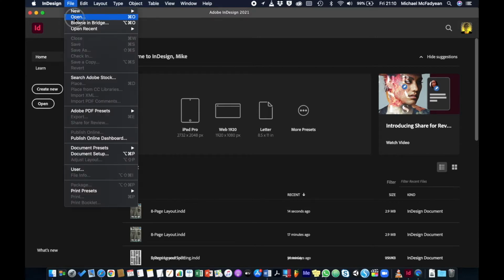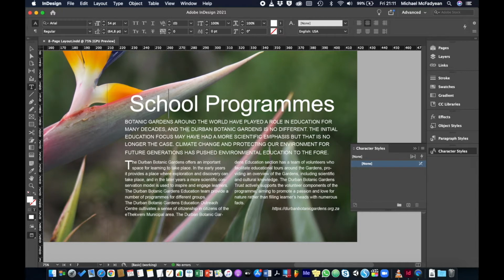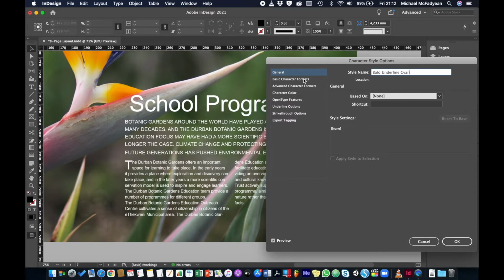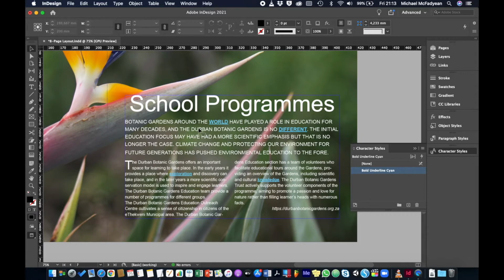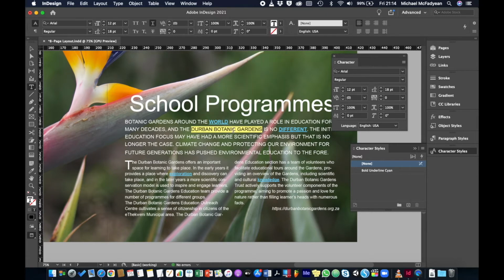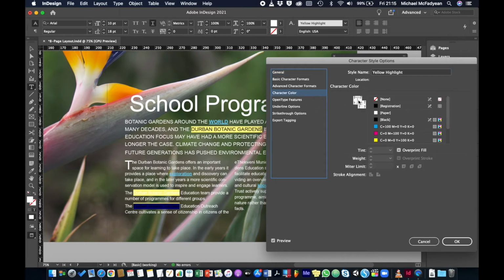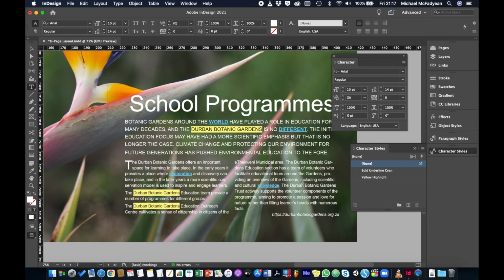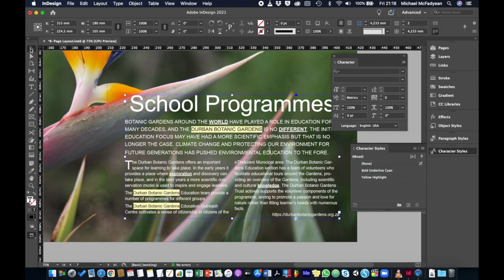#15 Character Styles | Intro to InDesign Course